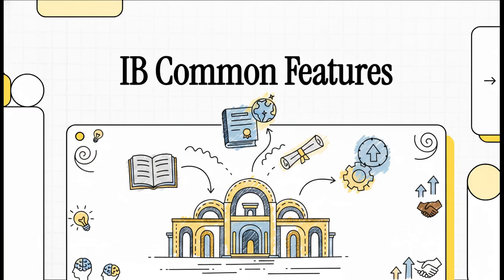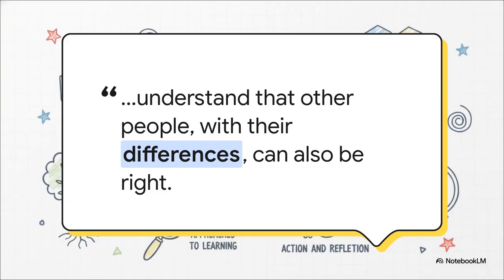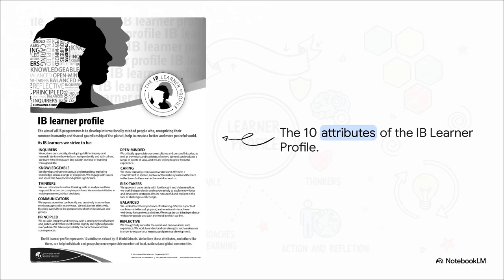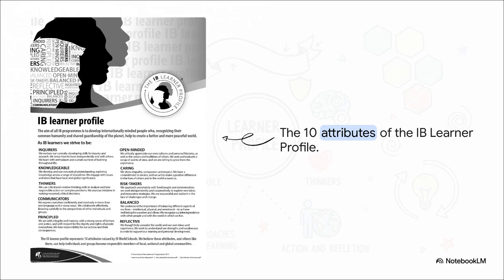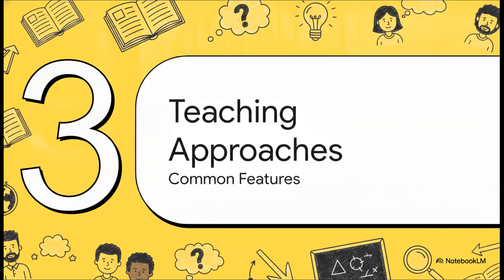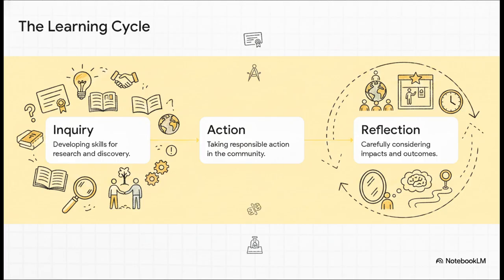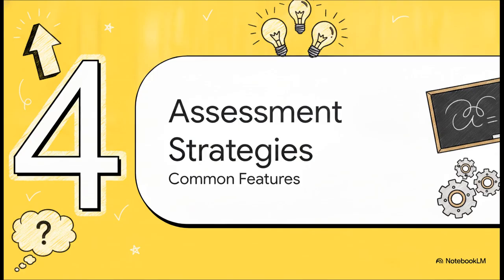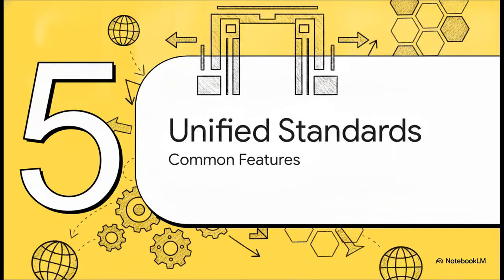IB Common Features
Explore the essential cross-programme and programme-specific features across International Baccalaureate (IB) frameworks. This guide provides an overview of documentation and core structures for the PYP, MYP, and DP levels to support effective curriculum design.

Notebook Spaces
These Notebook Spaces have all of the cross-programme and programme-specific documentation

DP Documentation (Each DP Subject has its own notebook)